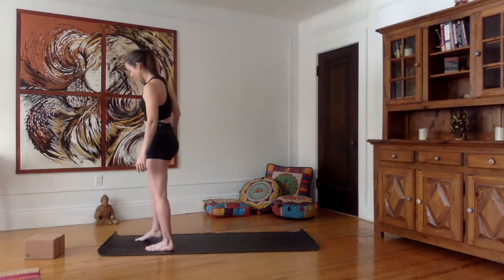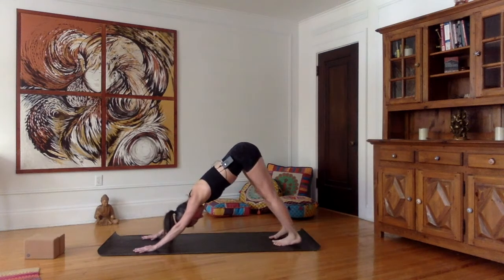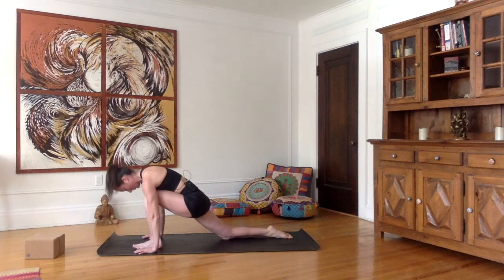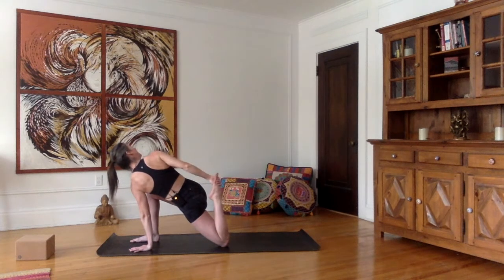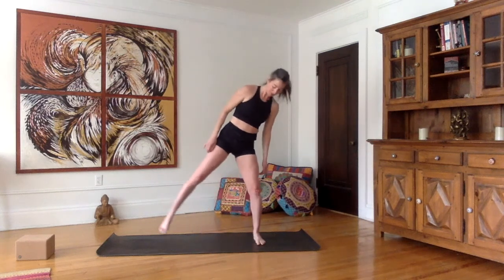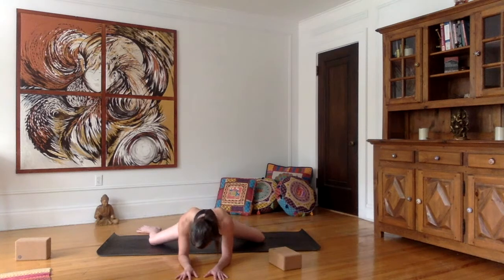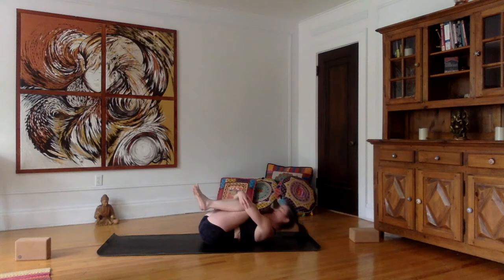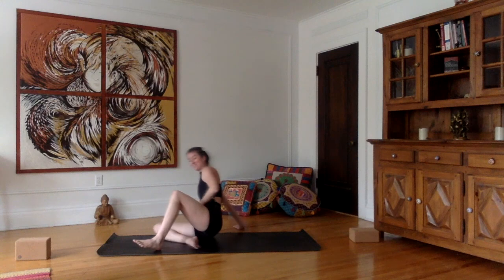Hatha yoga- focus on alignment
This class will combine a series of classic sun salutations with strength building postures and sequences. We will be integrating yogi squats and also the frog pose which is an intense inner hip stretch. Your Savasana will definitely be well deserved at the end of this class. Finally, I have added a bit of background music; please let me know what you think!